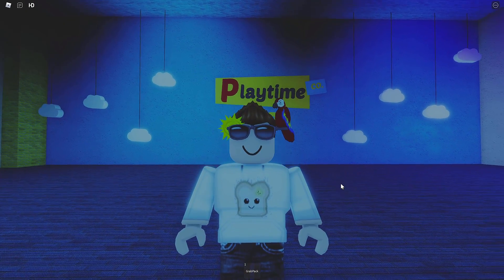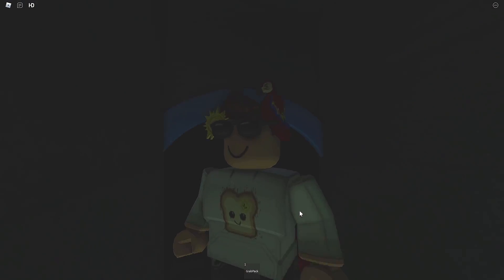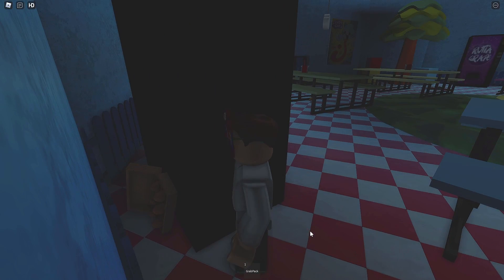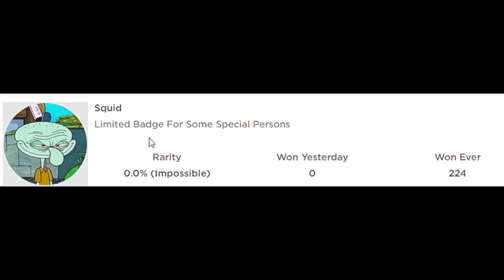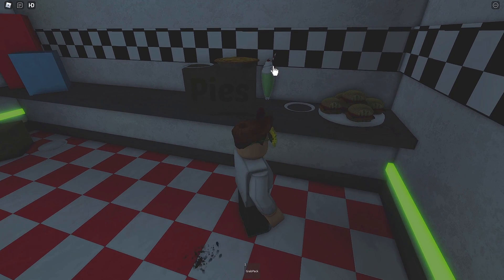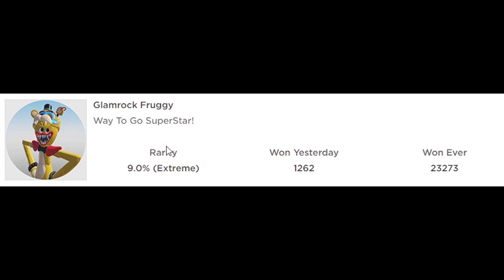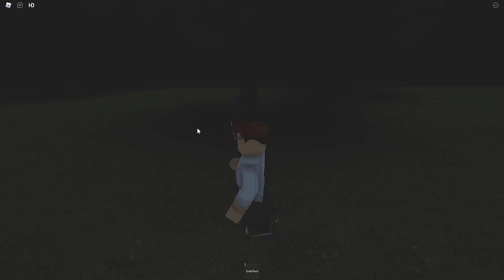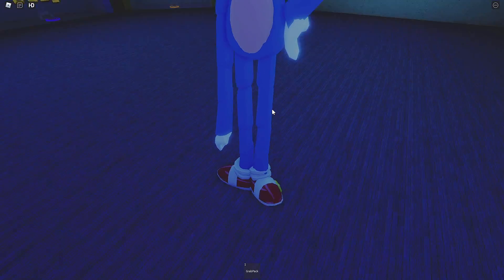POPPY PLAYTIME RP *How To Get ALL 15 Badges and Morphs* Roblox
How to get ALL 15 Badges and Morphs in Poppy Playtime RP for Roblox!

00:00 Gallant Morph Badge
01:40 Sus Badge
02:30 Spidy Badge
03:24 Eggy Wuggy Badge
04:07 Blamo Badge
05:30 Squid Badge, Abomination Badge and Glamrock Killer Badge
07:02 Pixelated Huggy Badge
07:30 Milkshake Badge
08:18 Ice Cream Monster Badge
09:52 Mont Gomery Plushie Badge
10:58 Glamrock Fruggy badge
11:55 Sunic Badge
12:39 Sunny Badge